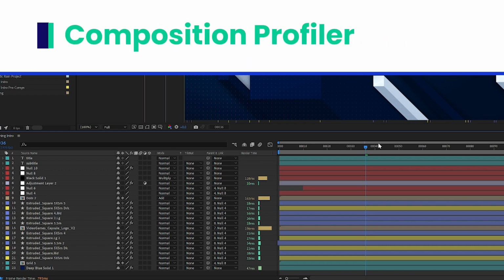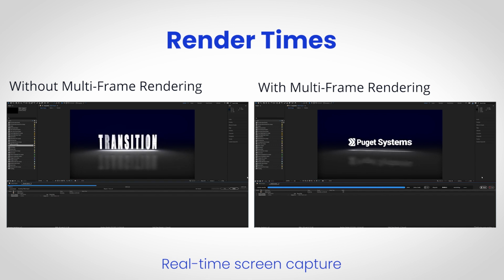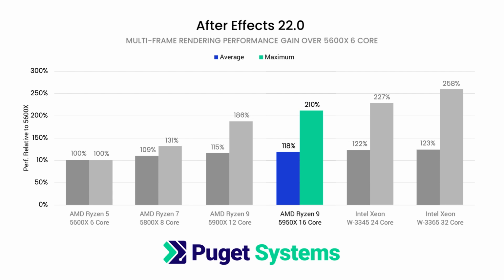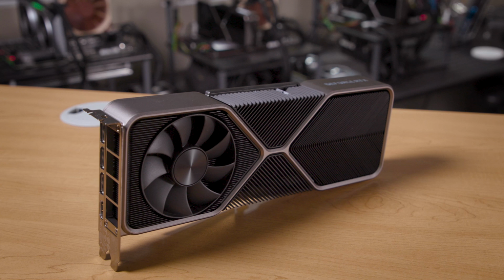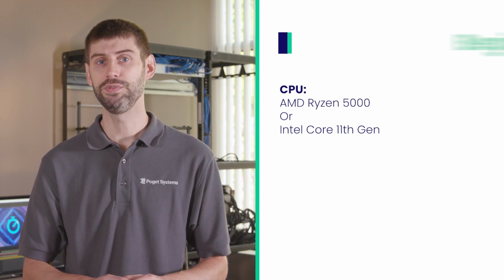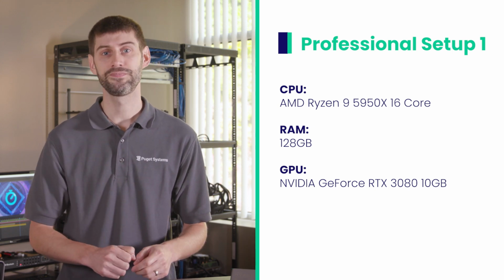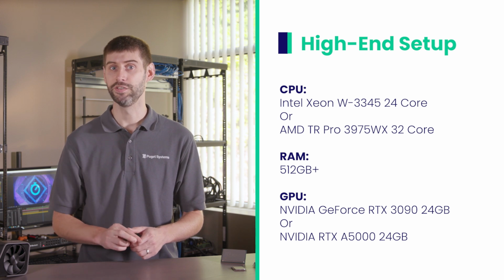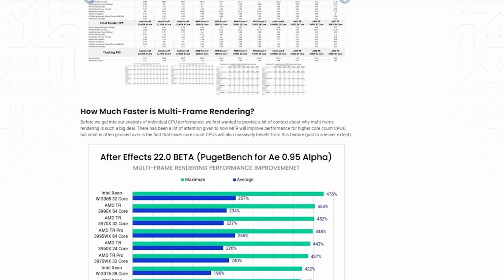How to Edit a Video with Multi-Frame Rendering! | Adobe After Effects Tutorial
Want to know what big new video editing features the Adobe After Effects update is bringing? Check out this video to see what's new with After Effects, and what kind of hardware will work best with the new Multi-Frame Rendering feature! Let's go!

00:00 Intro
00:15 New Updates on After Effects
02:03 What Hardware to Use
05:46 Recommended Configurations
9:06 Summary